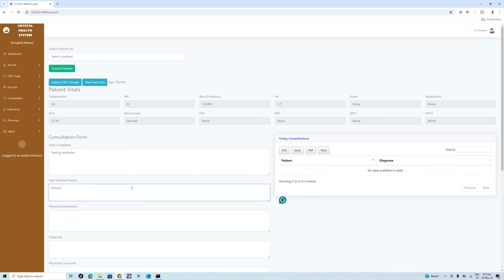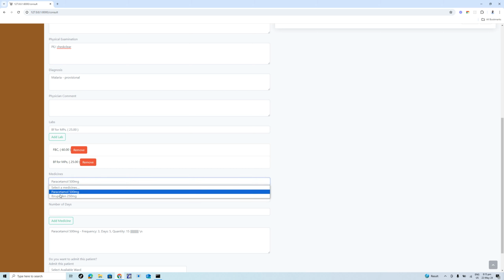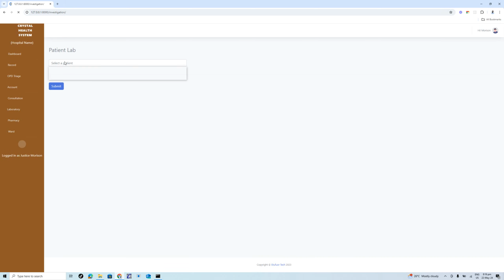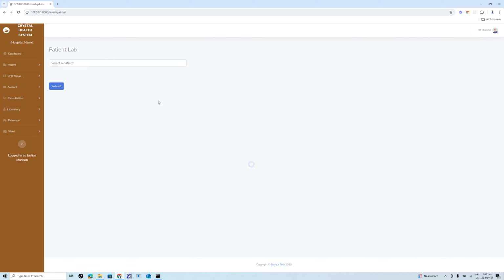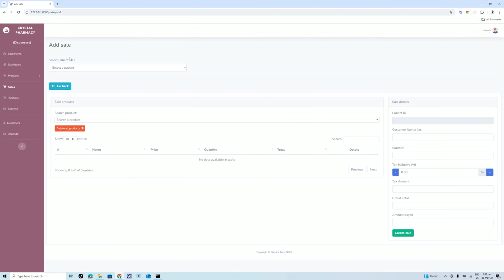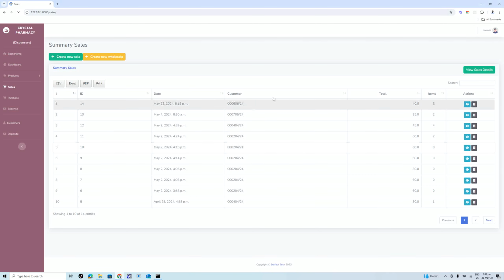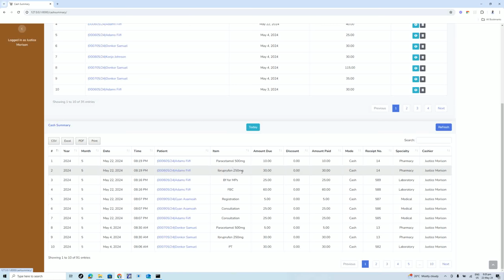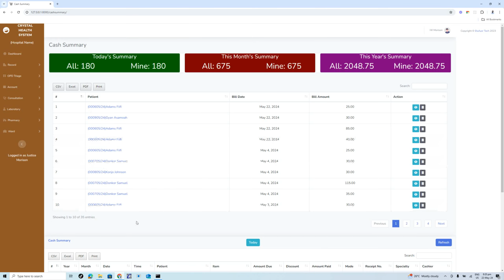CHS WEB Based system part 3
Crystal health web based